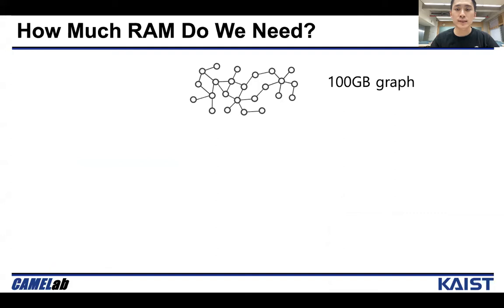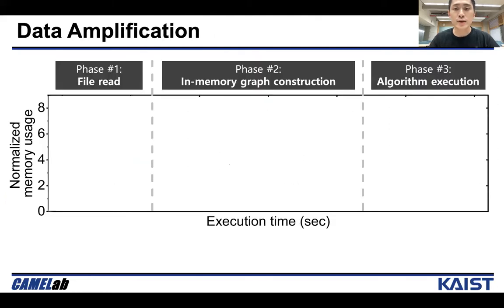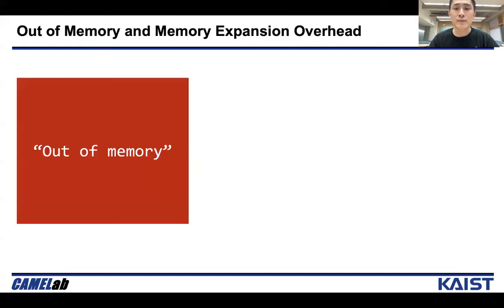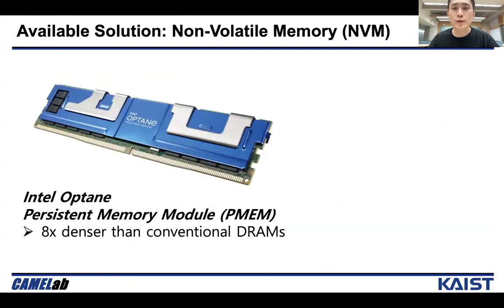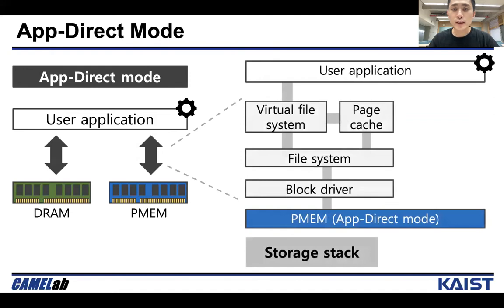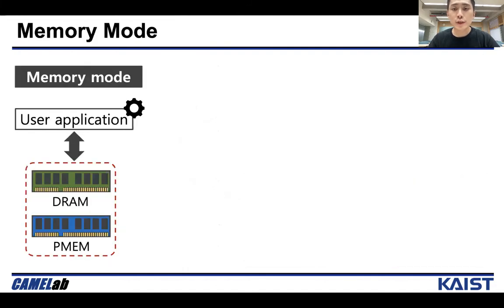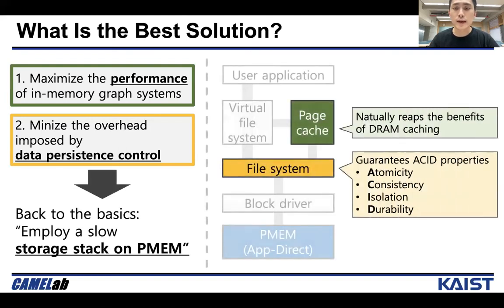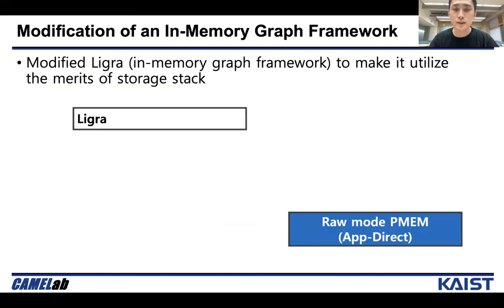ICCD '21 - Empirical Guide to Use of Persistent Memory for Large-Scale In-Memory Graph Analysis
Empirical Guide to Use of Persistent Memory for Large-Scale In-Memory Graph Analysis

Hanyeoreum Bae, Miryeong Kwon, Donghyun Gouk, Sanghyun Han, Sungjoon Koh, Changrim Lee, Dongchul Park, and Myoungsoo Jung, KAIST

We investigate runtime environment characteristics and explore the challenges of conventional in-memory graph processing. This system-level analysis includes empirical results and observations, which are opposite to the existing expectations of graph application users. Specifically, since raw graph data are not the same as the in-memory graph data, processing a billion-scale graph exhausts all system resources and makes the target system unavailable due to out-of-memory at runtime. To address a lack of memory space problem for big-scale graph analysis, we configure real persistent memory devices (PMEMs) with different operation modes and system software frameworks. In this work, we introduce PMEM to a representative in-memory graph system, Ligra, and perform an in-depth analysis uncovering the performance behaviors of different PMEM-applied in-memory graph systems. Based on our observations, we modify Ligra to improve the graph processing performance with a solid level of data persistence. Our evaluation results reveal that Ligra, with our simple modification, exhibits 4.41× and 3.01× better performance than the original Ligra running on a virtual memory expansion and conventional persistent memory, respectively.